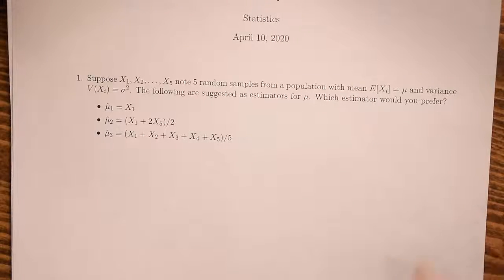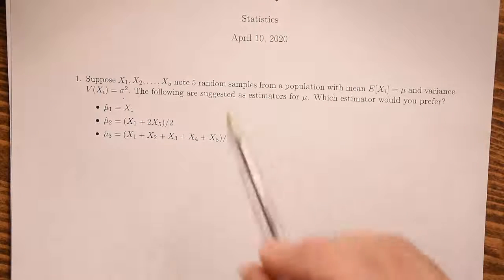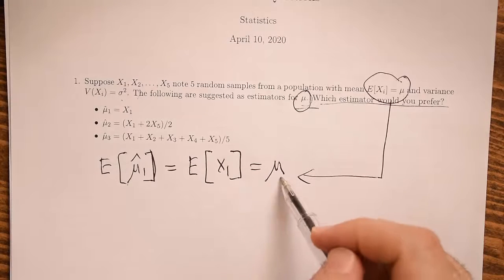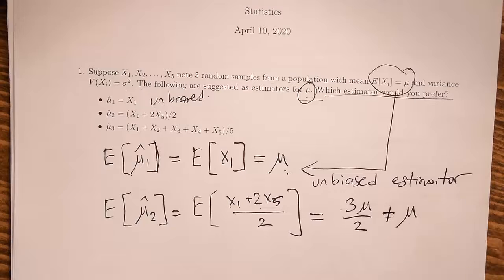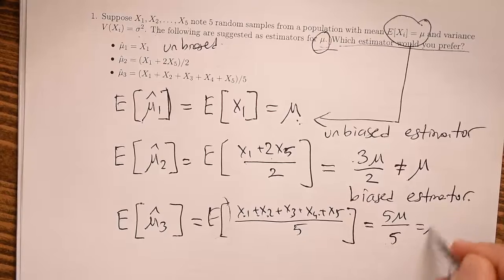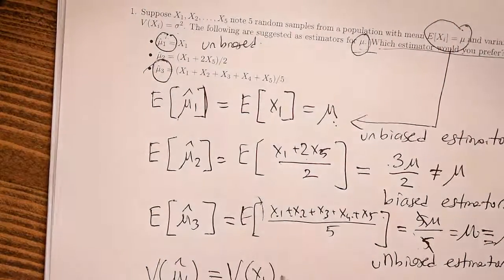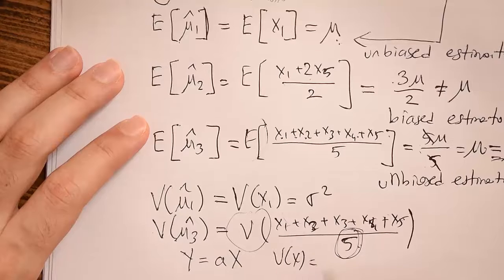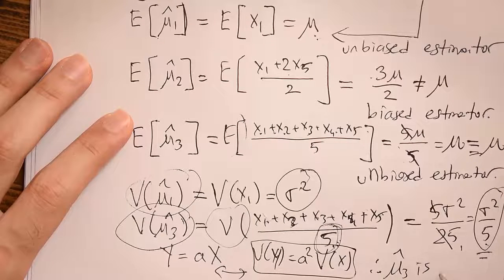Probability and Statistics Problem Sessions - Estimation (Biased-ness)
In this series of videos, we solve sample questions about basic probability and statistics.